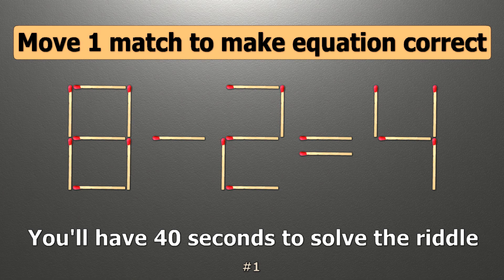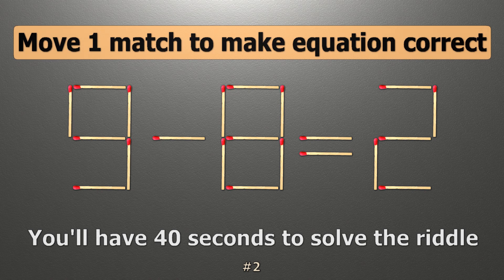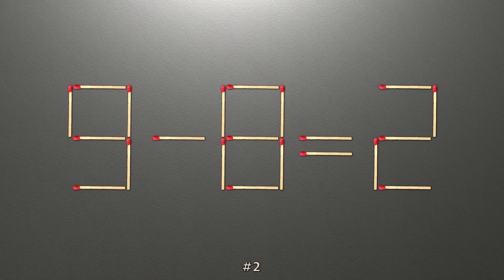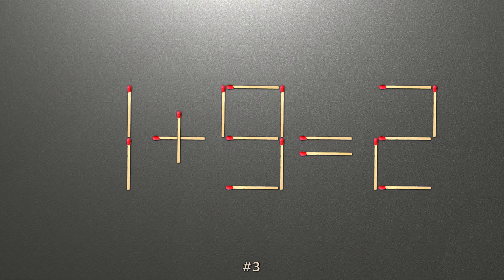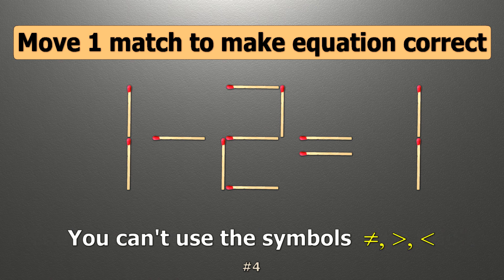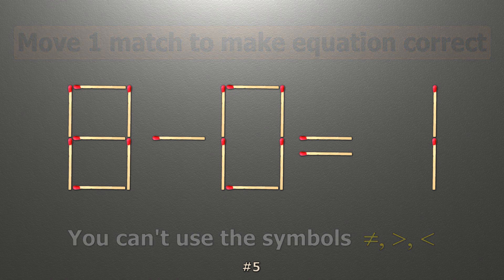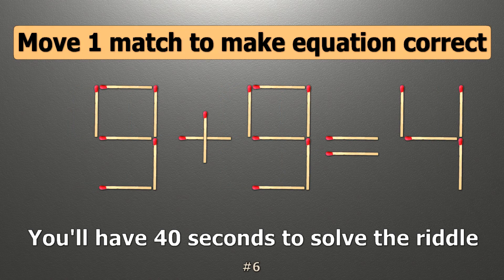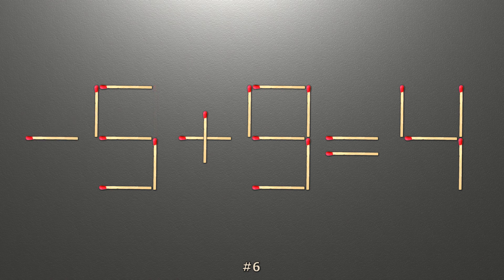Maths puzzle. Move 1 stick to make equation correct | Fix the equation | Matchstick puzzle Full #9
Fix the equation by moving 1 stick. Math puzzle | Hard math puzzle | Number Puzzle

In these puzzles, you only need to move one matchstick to fix the equation. This task belongs to the category of brain teasers that require the use of lateral thinking to find a solution. You need to use creativity, look for alternative solutions and analyse the situation in an unconventional way. Using this approach, you can reach the right answer that is not always directly in front of you. So, in this case, you only need to move one match to make the equation in the picture correct.

Did you manage to solve the matchstick puzzles or not?

00:00 #1 Matchstick puzzle 8-2=4
01:14 #2 Matchstick puzzle 9-8=2
02:28 #3 Matchstick puzzle 1+9=2
03:42 #4 Matchstick puzzle 1-2=1
04:56 #5 Matchstick puzzle 8-0=1
06:10 #6 Matchstick puzzle 9+9=4